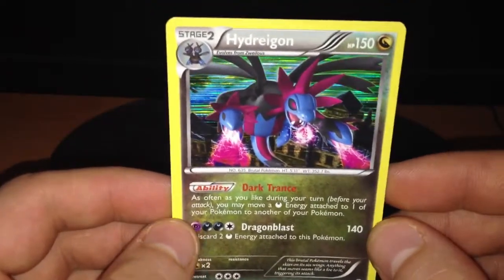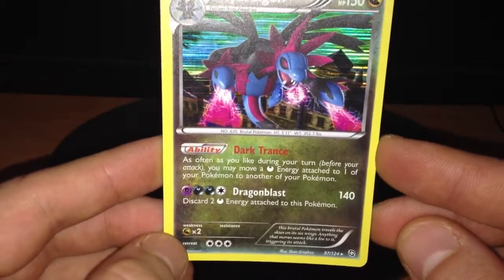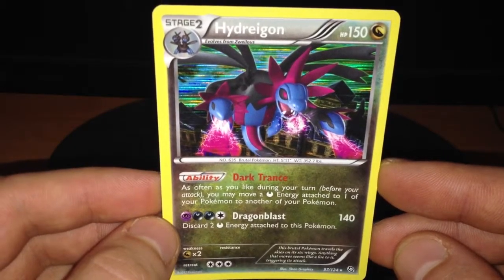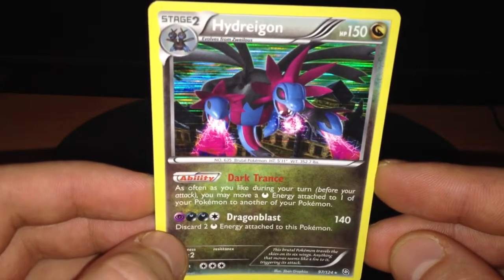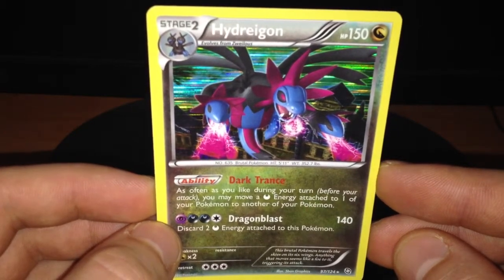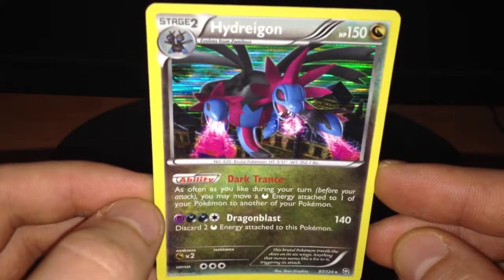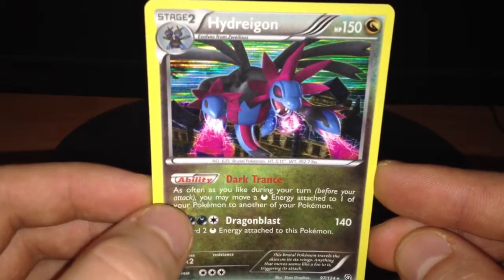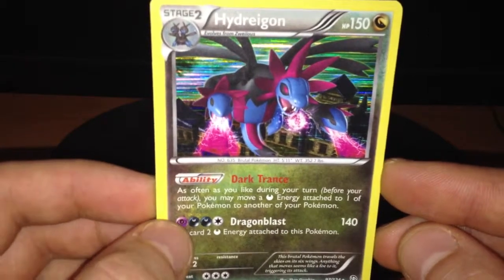Pokemon Card Review Hydreigon Dragons Exalted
Hello, In this video I talk about Hydregion card from Dragons Exalted.